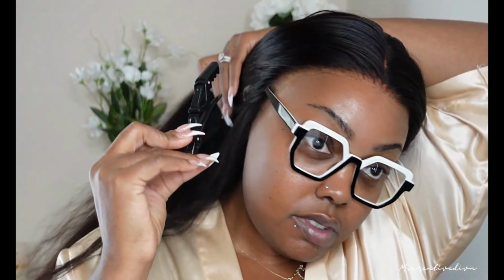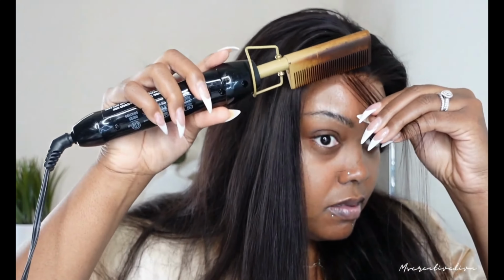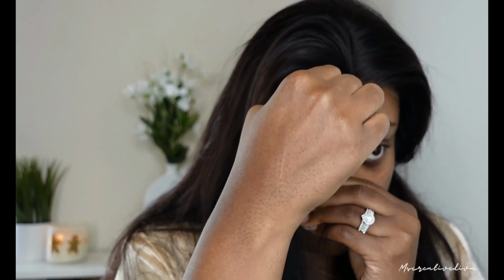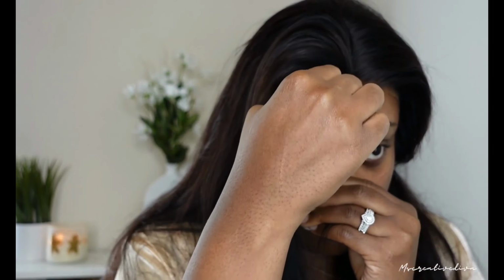Must Have!!!CLEAN HAIRLINE HD LACE + Bomb Curls body wave wig install~FT.Nadula Hair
❤Use the Special Code to get EXTRA $10 OFF: nadulaytb
Hair Info:13*4 Invisible HD Lace 150% DensityBody Wave Wig 24inch